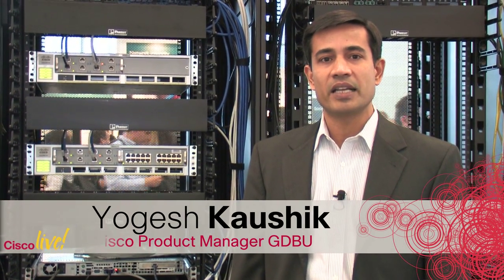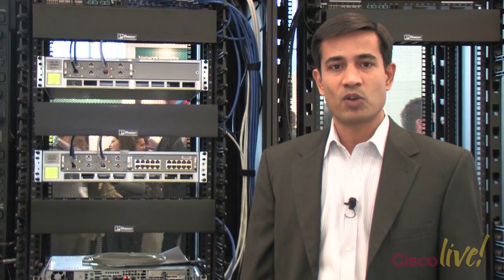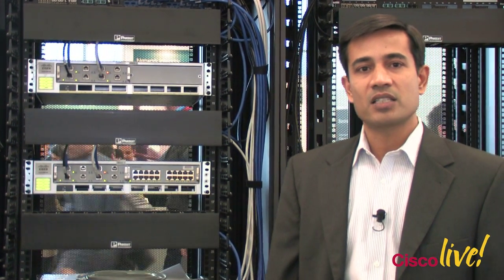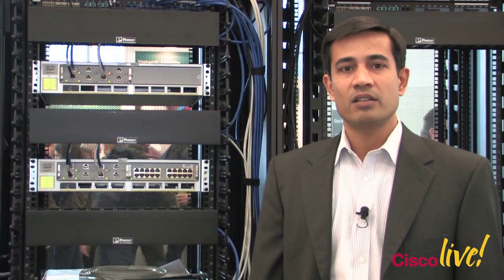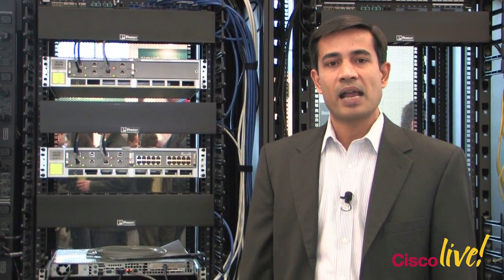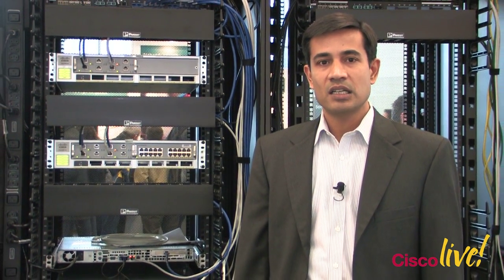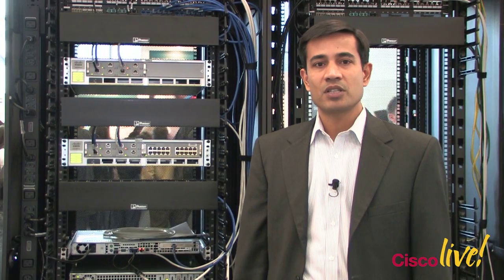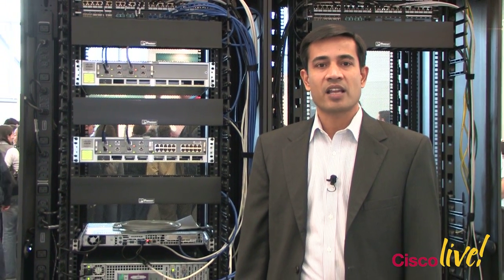10GBase-T for Cisco Cat 4900 M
Yogesh Kaushik, Product Manager CAt 4900 M talks about Cisco 10GbE for his line of products